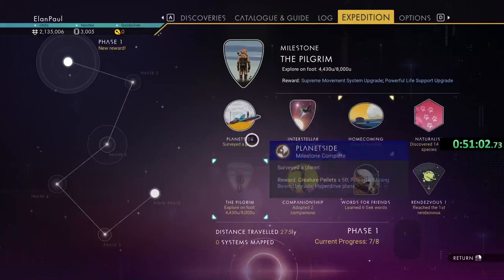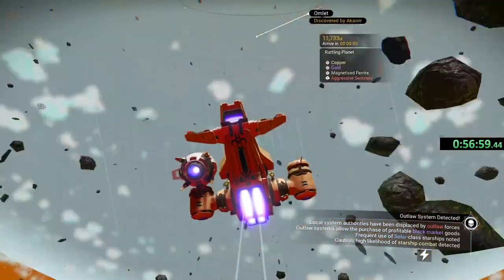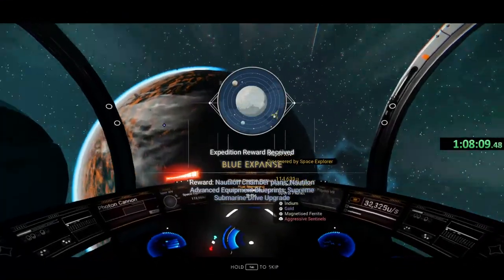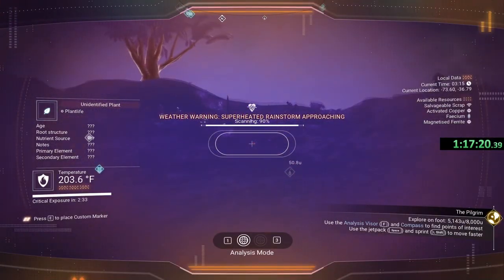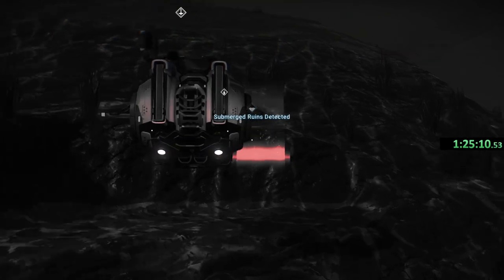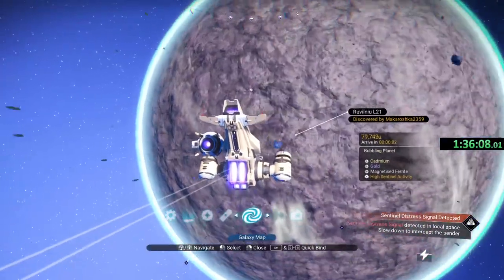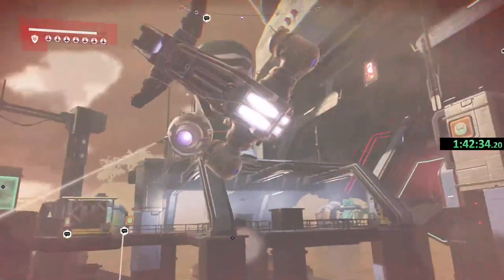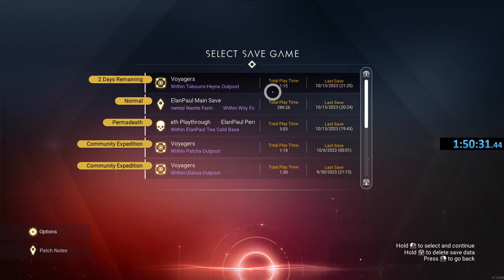ElanPaul's No Man's Sky Voyager Expedition SPEED RUN! Last half (unofficial)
WE ARE THE TRAVELLERS
DISCOVERERS OF WORLDS...

Hello Everyone! I was having such a great test run, I decided to record the last half of this run to show my "unofficial" best run...
Watch my Live Stream Saturday at 430pm ET for the official one...